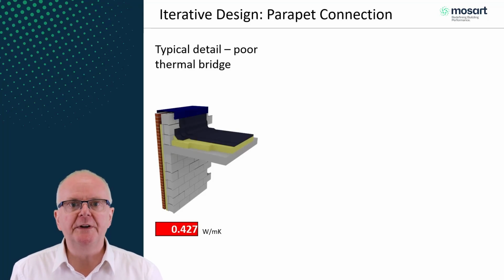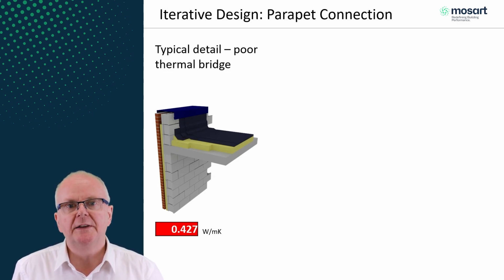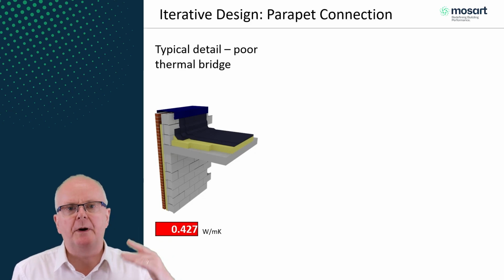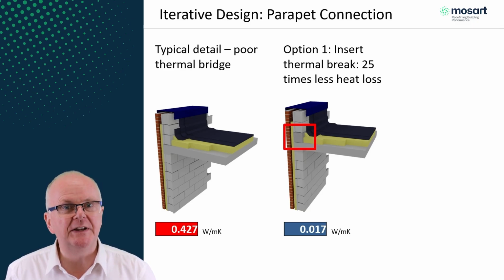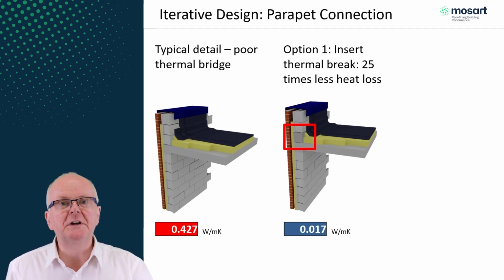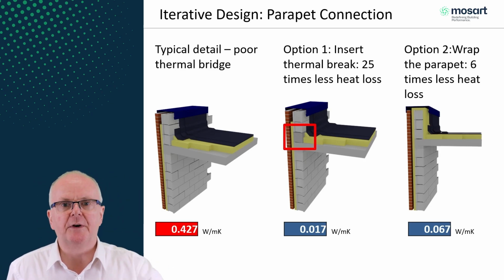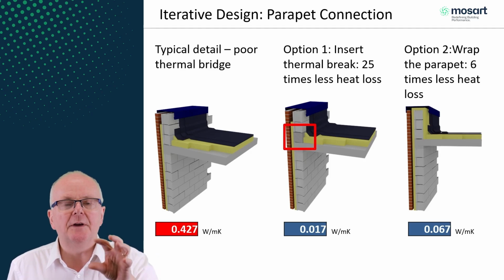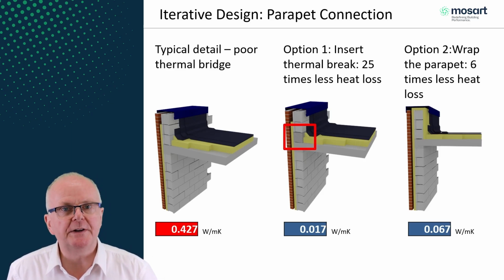Parapet Thermal Bridging Explained | 25x Less Heat Loss With One Detail Change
Parapet details are one of the most commonly overlooked sources of thermal bridging in commercial and multi-storey buildings. In this extract from Mosart's Certified Passive House Designer (CPHD) course, Tomás O'Leary explains why disconnected roof and wall insulation at the parapet creates a serious heat loss problem, and how the right choice of materials at that junction can reduce the thermal bridge coefficient by 25 times.

You will learn:
- Why parapets are a major thermal bridging risk in Passive House and NZEB buildings
- How to compare three different parapet solutions using psi values
- What low conductivity thermal blocks do and why their position in the wall matters
- Why iterative thermal bridge modelling is central to achieving Passive House standard

This is a free extract. The full video, including an on-site walkthrough of the certified Passive House apartment building where these details were designed and built by Mosart, is part of the CPHD Free Preview.